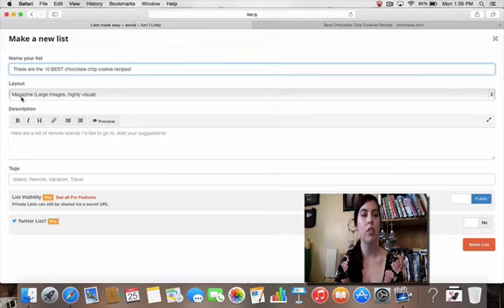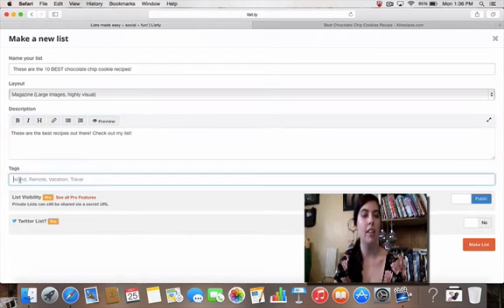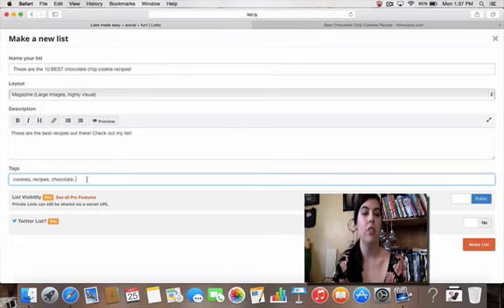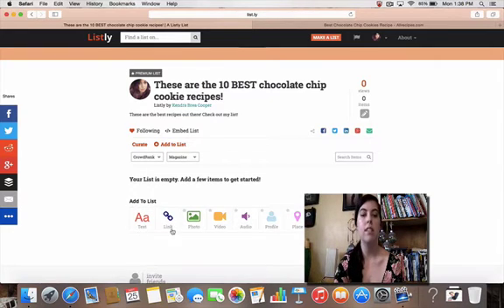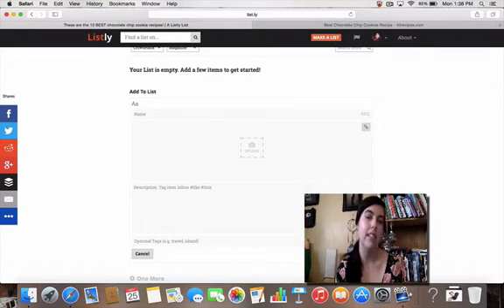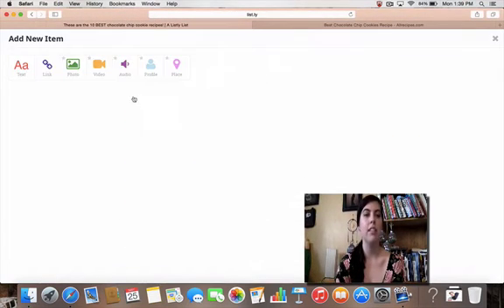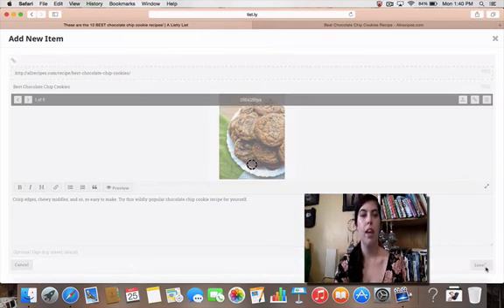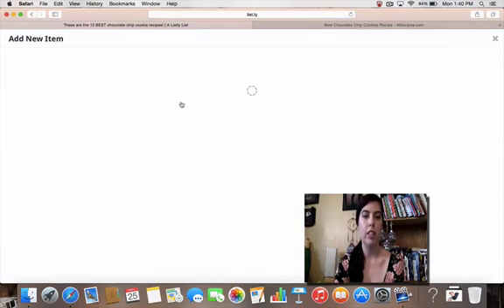Make a List from Scratch on Listly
Learn how to make a list from scratch on Listly!!